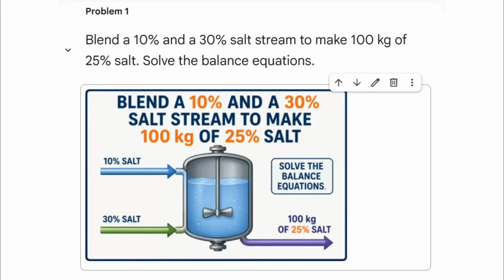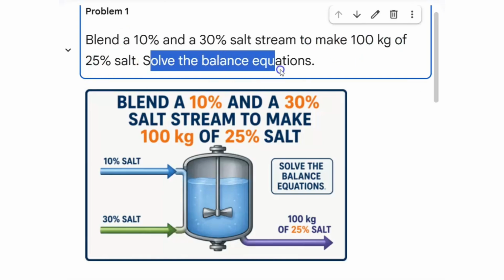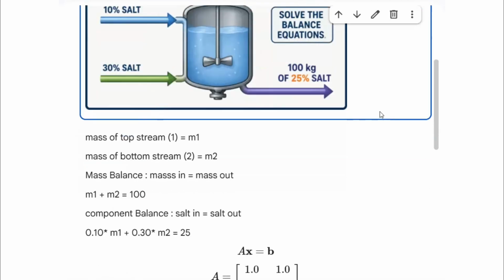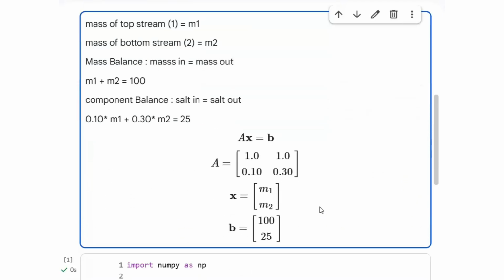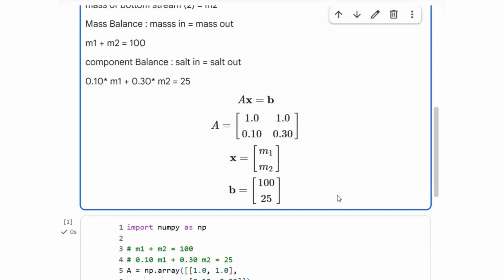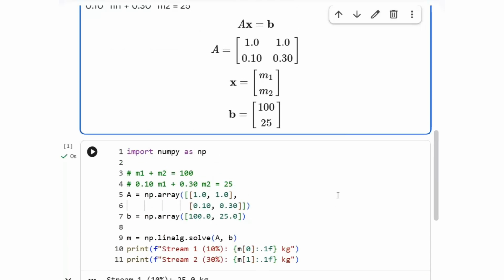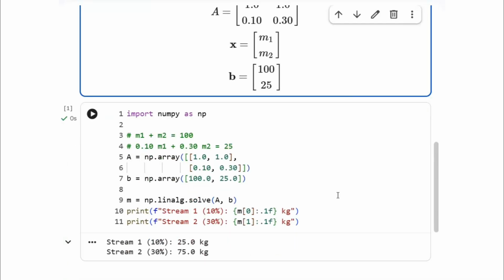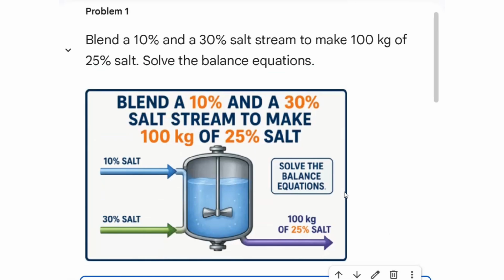Material Balance Problem Solved Using Python | Mixing of Salt Solutions | Chemical Engineering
In this video, we solve a classic Chemical Engineering material balance problem using Python.

🔹 Problem:
Blend a 10% salt stream and a 30% salt stream to produce 100 kg of a 25% salt solution.

🔹 Concepts Covered:
✅ Overall Mass Balance
✅ Component (Salt) Balance
✅ Matrix Formulation (Ax = b)
✅ Solving Linear Equations using NumPy
✅ Python for Chemical Engineering

We formulate the mass balance equations, convert them into matrix form, and use Python's NumPy library to obtain the solution instantly.

Equations
Mass Balance:
m1+m2=100

Salt Balance:

0.10m1 +0.30m2=25

Solution
✔ Stream 1 (10% Salt) = 25 kg
✔ Stream 2 (30% Salt) = 75 kg

This video is useful for:

Python Beginners
Process Calculations
Material Balance Courses
GATE Chemical Engineering Preparation